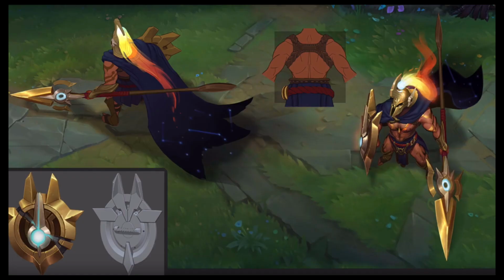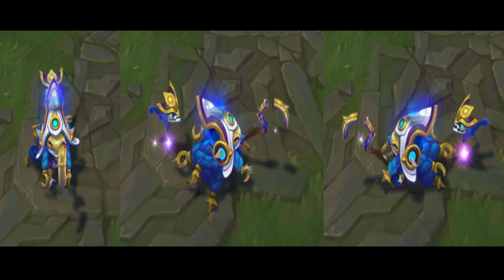A Quick Take on Pantheon (2019 Rework Analysis)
Just wanted to make a quick video on Pantheons new Reworked visuals, and give some opinions on them? Does he communicate his character better than his previous design? Lets find out!